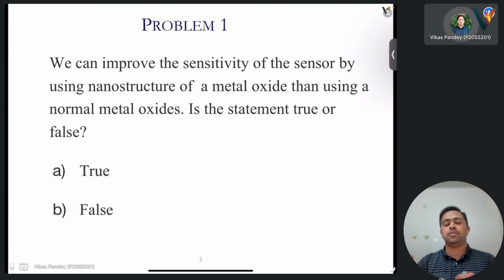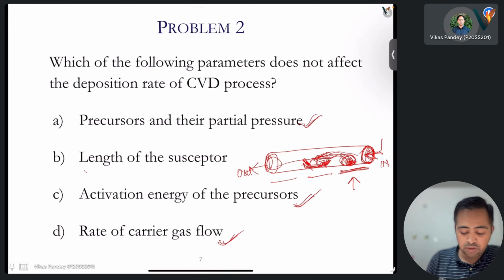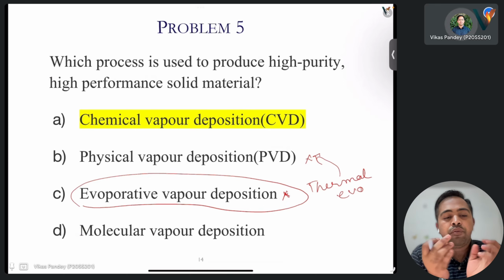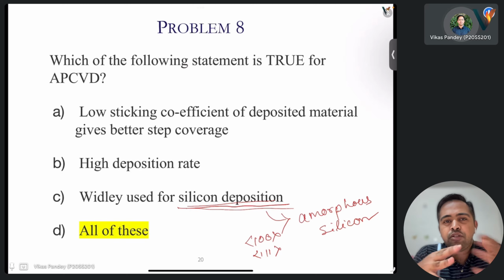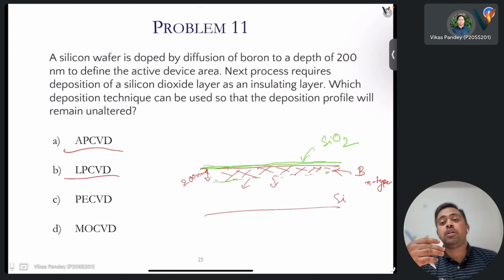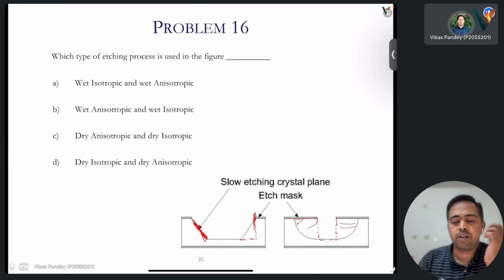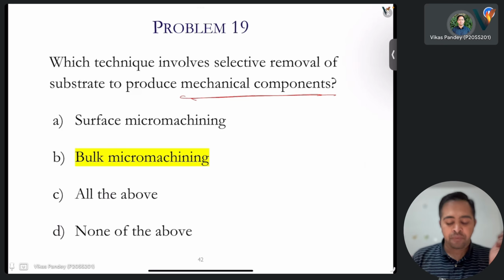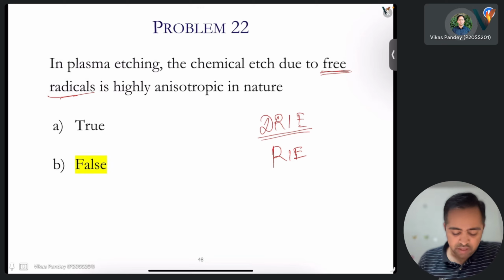Week 4 Fabrication Techniques For Mems-Based Sensors: Clinical Perspective ( noc23-ee109)